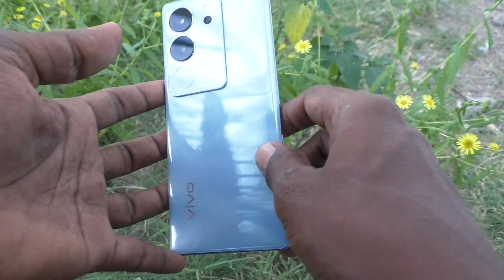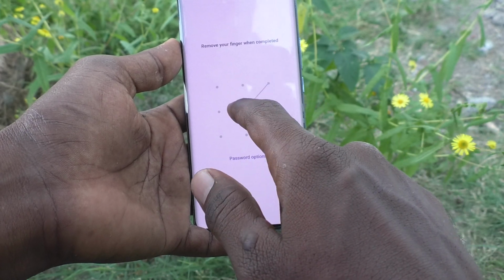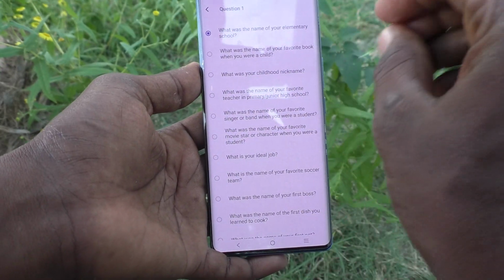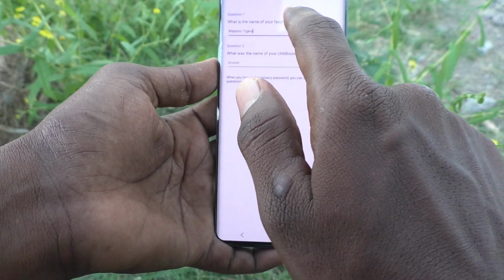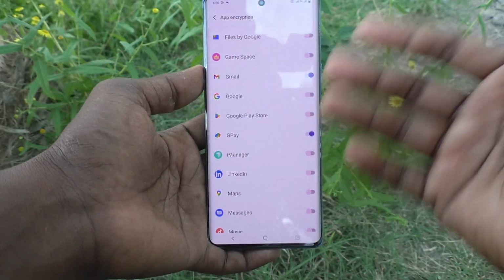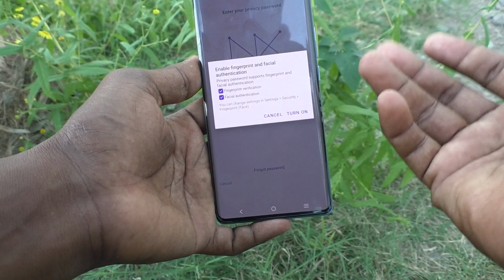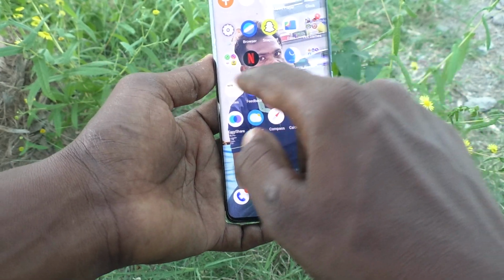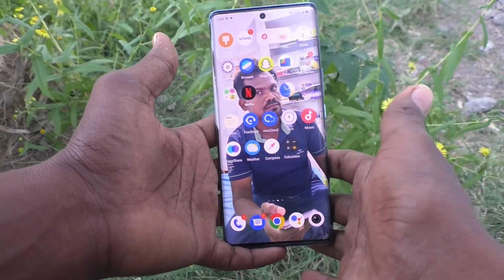How to set privacy password for app lock in Vivo V29 Pro 5G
Vivo V29 Pro 5G privacy password settings for app lock: Learn here how to set privacy password for app lock in Vivo V29 Pro 5G smartphone.

About Vivo V29 Pro 5G Smartphone:
8 GB RAM | 256 GB ROM
17.22 cm (6.78 inch) Full HD+ AMOLED Display
50MP + 12MP + 8MP | 50MP Front Camera
4600 mAh Battery
80 W FlashCharge